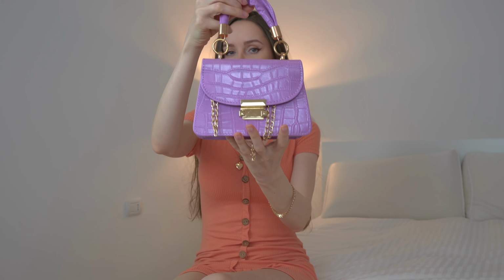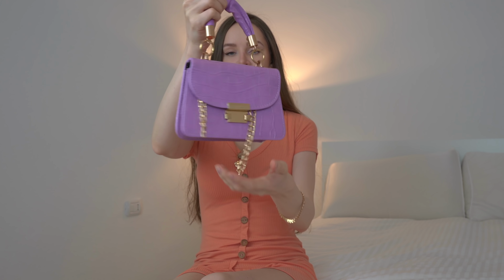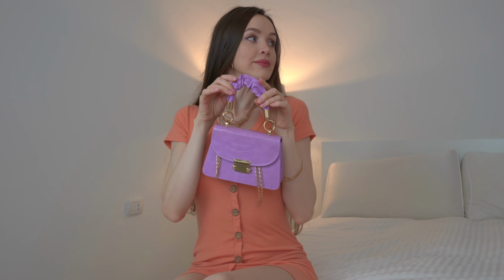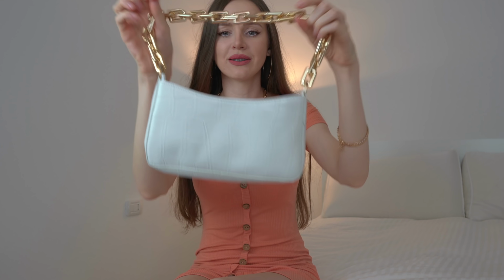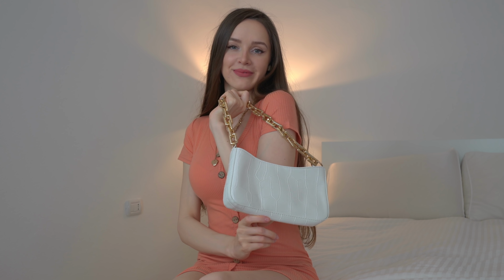HUGE YOINS summer looks try on haul | 2021 Fashion Lookbook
In today's Try Outs with Tanya I'm going to show you different summer outfit ideas. I'm going to try on different Yoins skirts, dresses, tops, trousers, accessories, bags. I'm going to style all that with different shoes and sunglasses.

"Your Inspiration of Every Date"

Let me know in comments which look you liked the most.